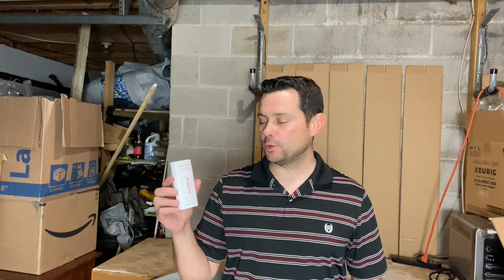Best Natural Deodrant? Native Deodorant Contains Naturally Derived Ingredients